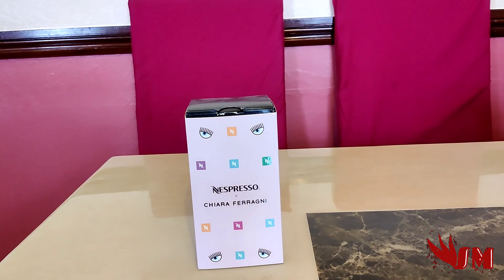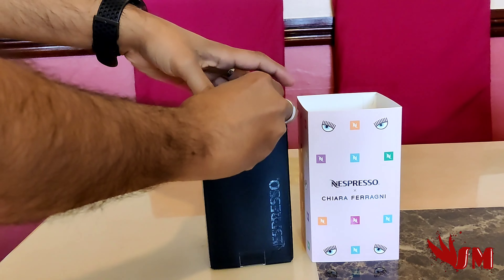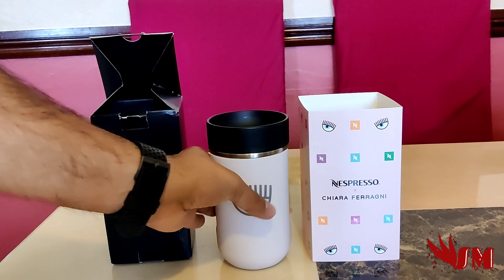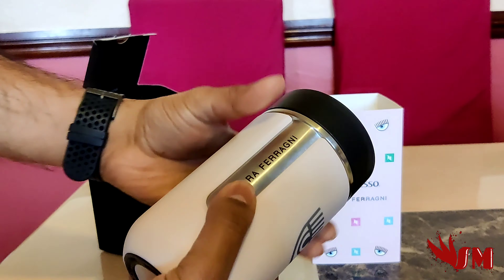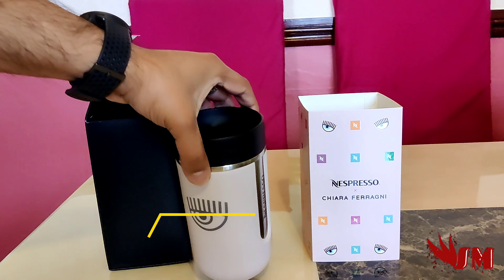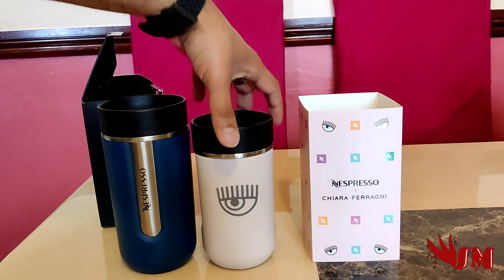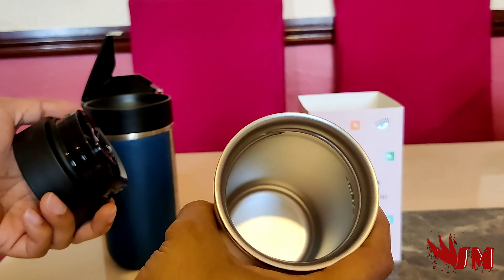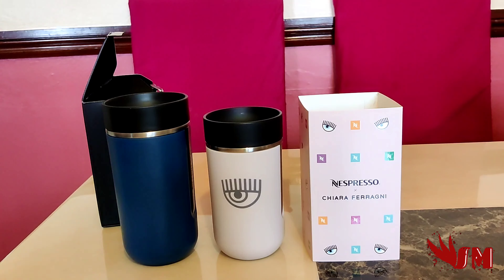Nespresso nomad by Chiara Farragni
Nespresso Nomad by influencer Chiara Farragni